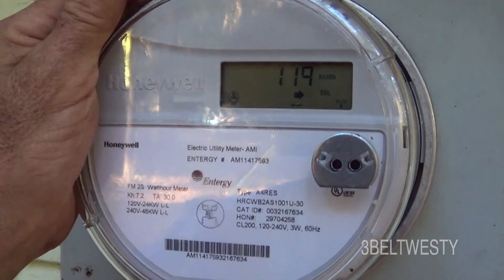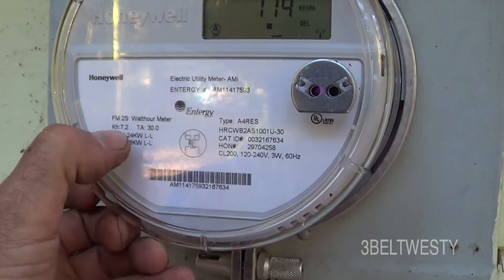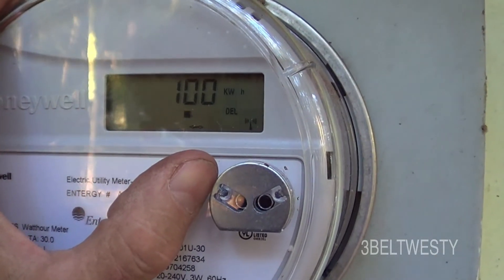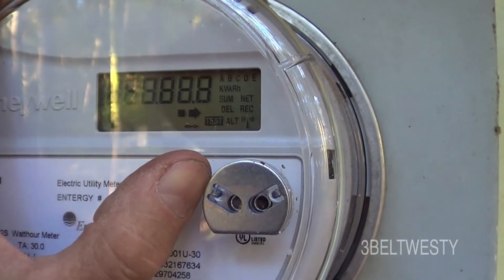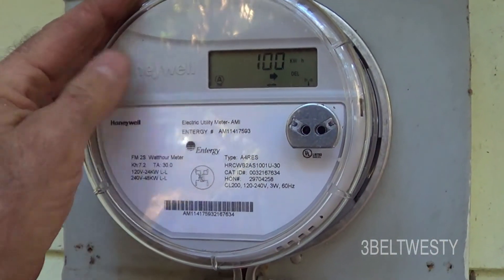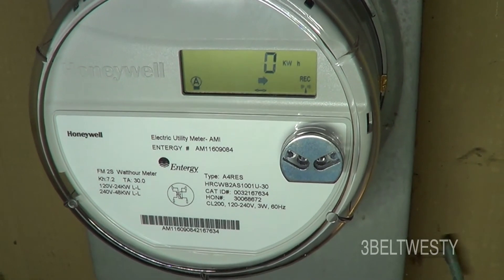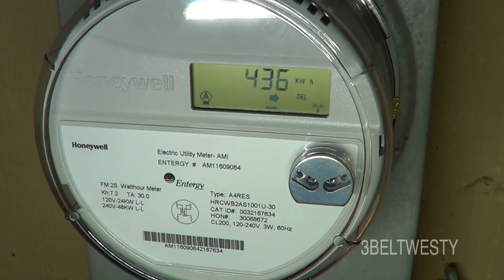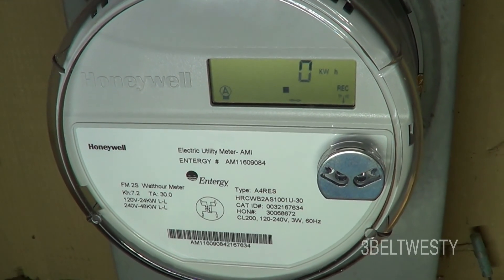Honeywell A4RES smartmeter Kvarh and Kwhr. watthour meter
Meter on commercial account records Volt Amperes besides Kilowatt hours; Residential meter does not display Volt Amperes. The base rate on the commercial account is higher cost per month

3 beltwesty 8k sny2